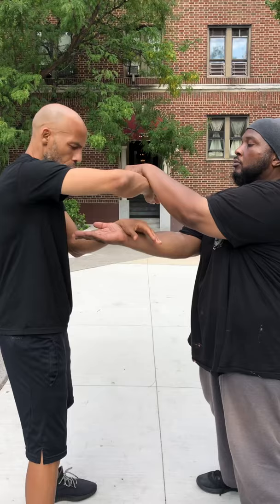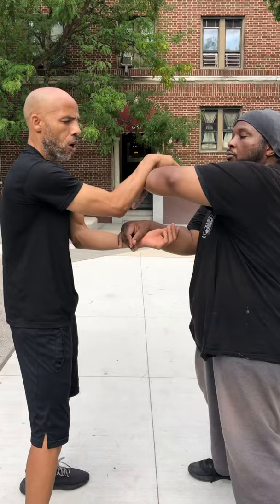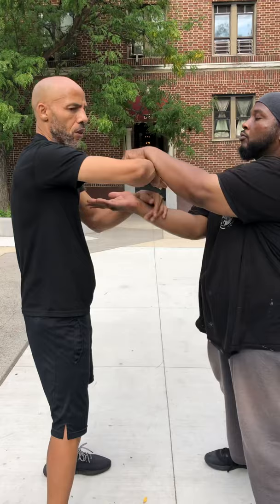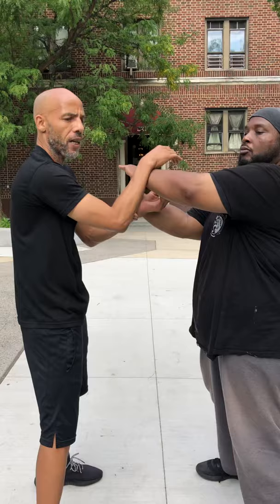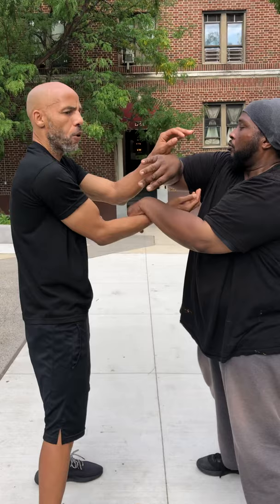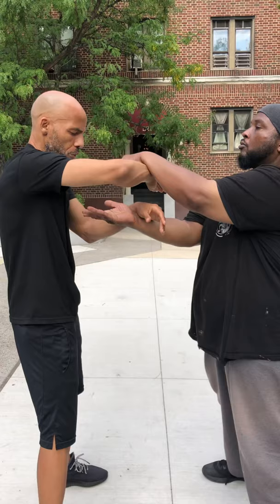Chi Sao/Phoon Sao